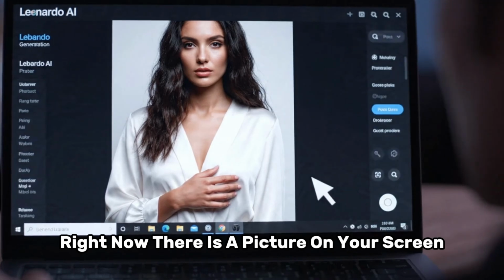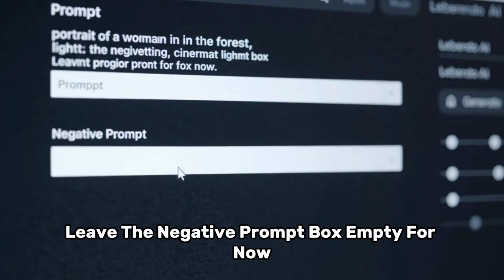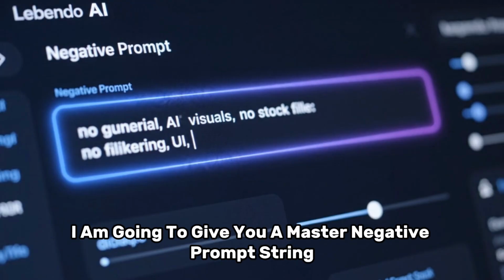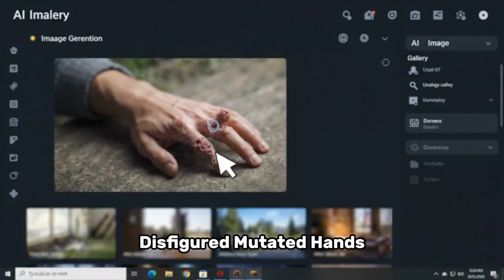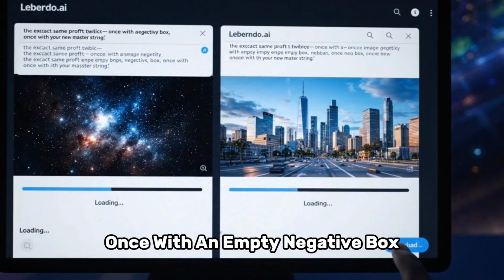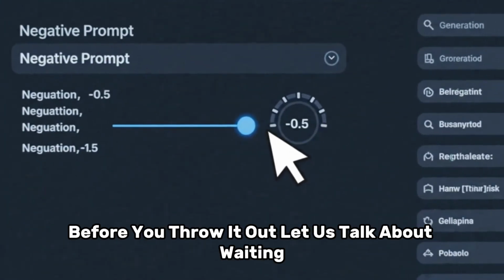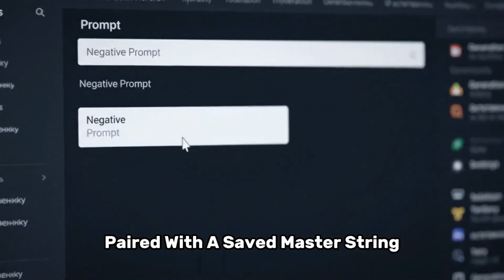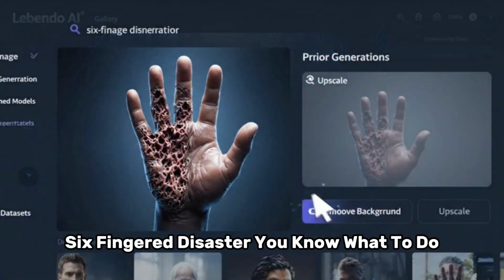How I Fixed Every Blurry Leonardo AI Image With 1 Prompt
Struggling with blurry faces, deformed hands, or random watermarks in your Leonardo AI generations? This video shows you exactly how to fix it using one of the most underused features in the entire tool — the negative prompt field. You'll learn what a negative prompt actually does, how it differs from your main prompt, and why simply adding more descriptive words doesn't solve the problem. Then you'll get a complete, ready-to-copy master negative prompt string that consistently removes blur, distorted anatomy, extra fingers, low-resolution artifacts, and watermark bleed-through across almost any style — portraits, products, landscapes, and fantasy art included. We run a live split-screen test comparing the exact same prompt with the negative field empty versus filled in, so you can see the difference for yourself instead of just taking our word for it. You'll also learn the two most common negative-prompt mistakes (overloading the field, and ignoring model-specific differences), plus an advanced weighting trick for stubborn artifacts that keep sneaking through. By the end, you'll have a saved, reusable negative prompt system you can paste into every future project in seconds. If you generate images in Leonardo AI regularly, this is one of the highest-leverage five minutes you'll spend improving your results. Watch till the end for the full master string and the weighting trick.